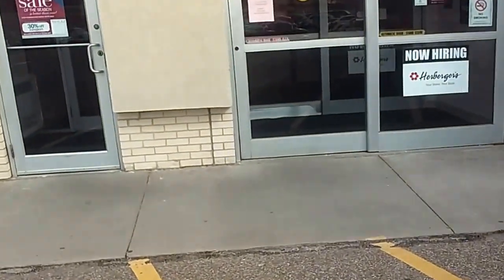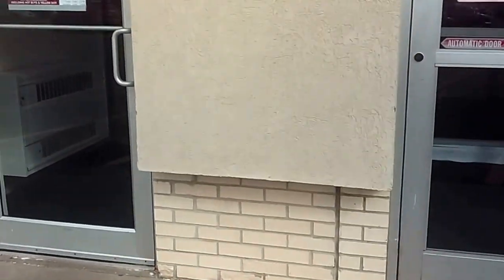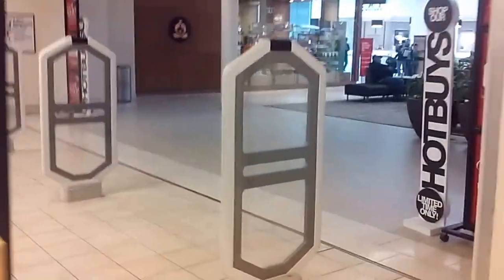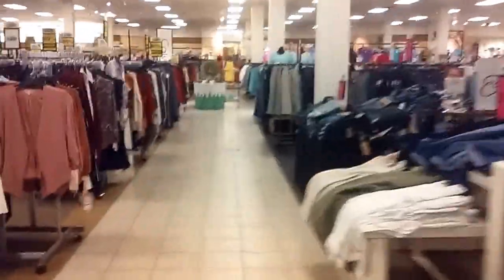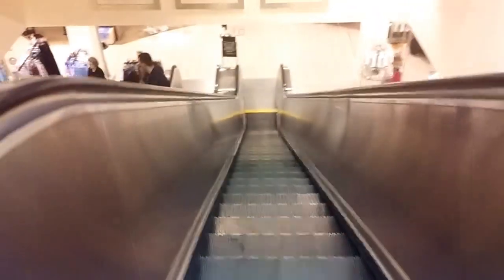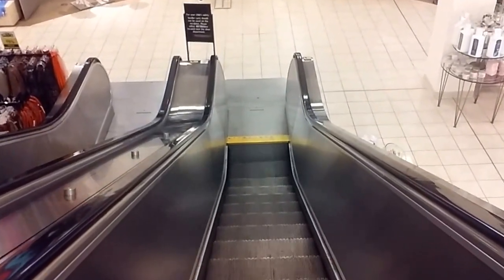New series!! Montgomery Ward revisited episode 1 apache mall Rochester mn